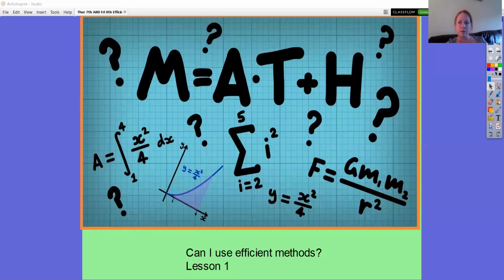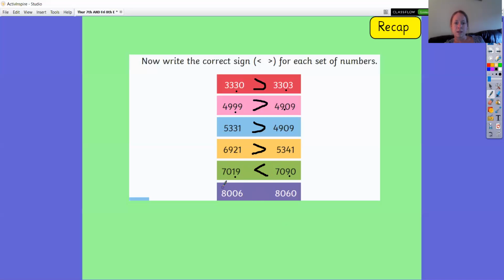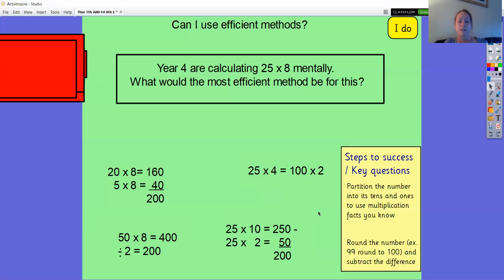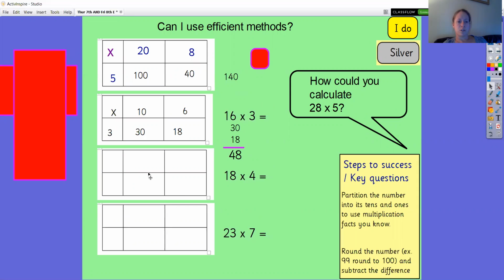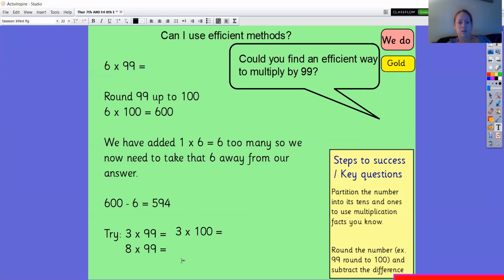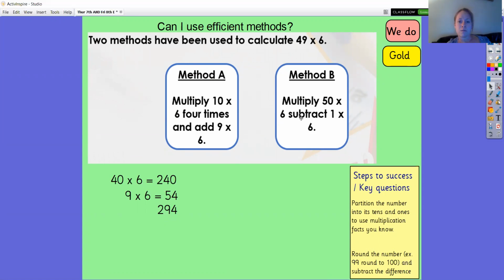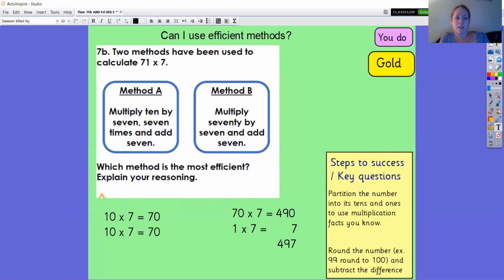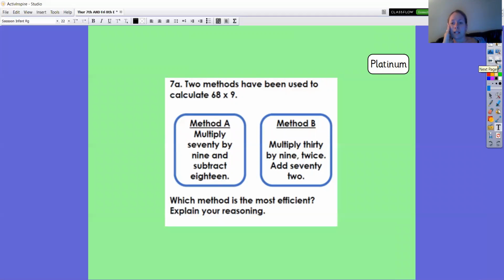Year 4 Maths Thurs 7th Jan 21